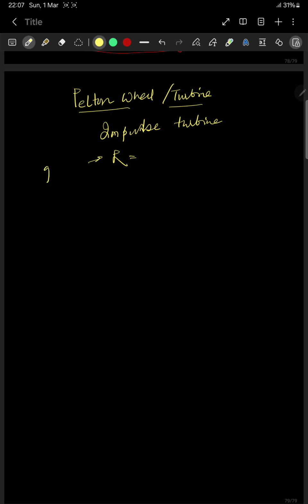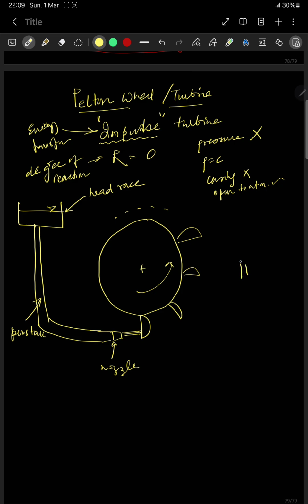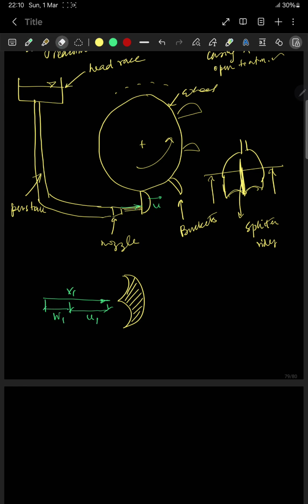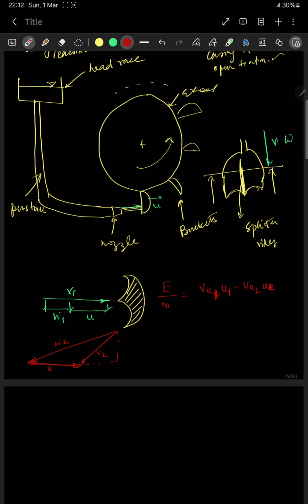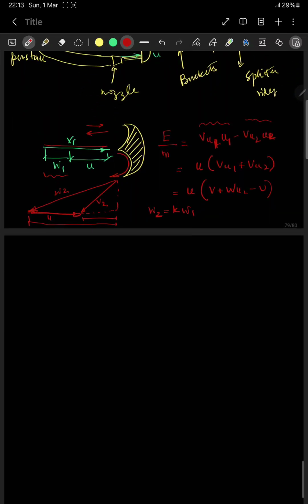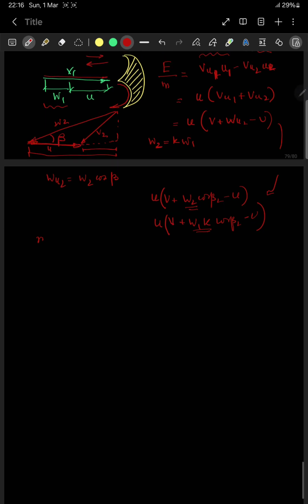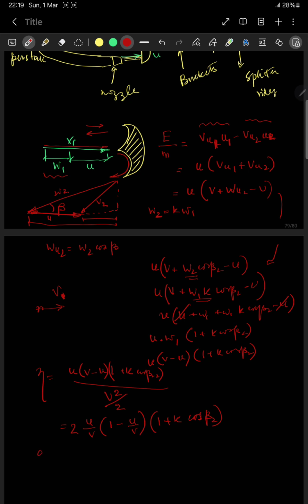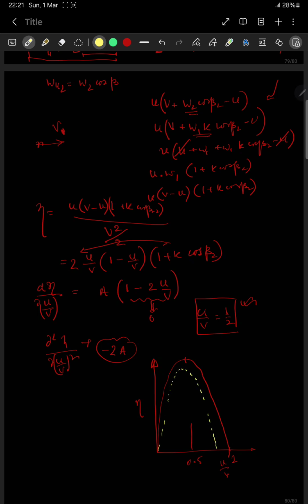2 March 2026